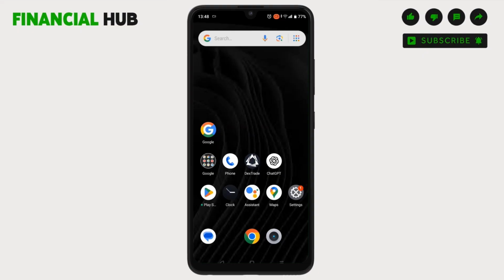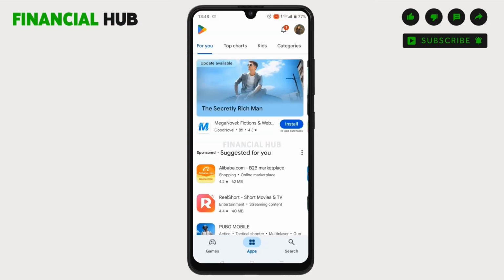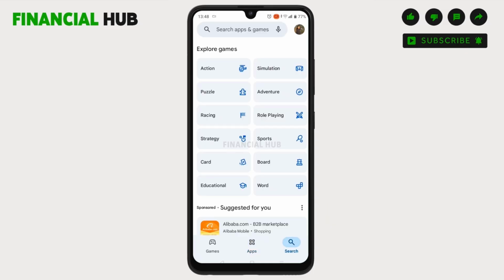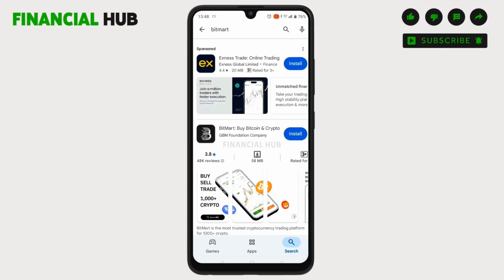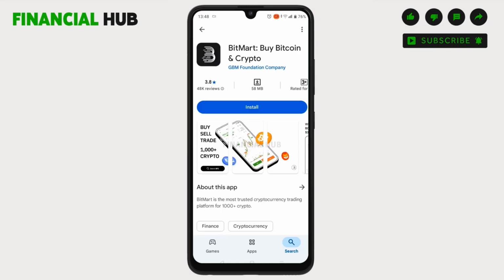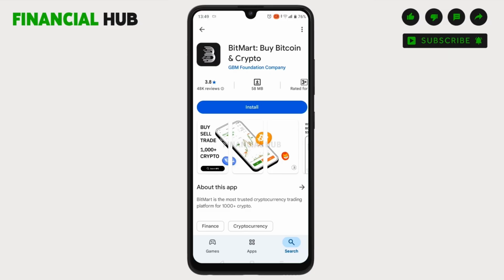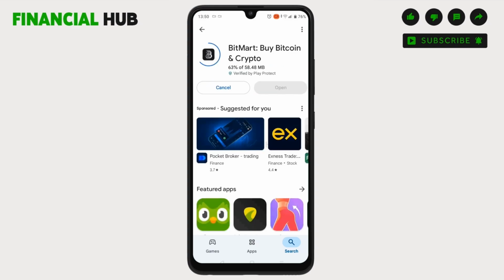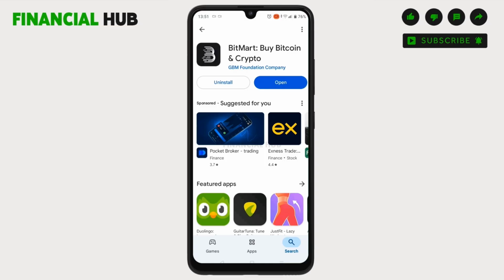How To Download BitMart App 2025 | Install BitMart On Your Android Device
This video guides you through the steps to download and install the BitMart app on your device. Whether you're using Android or iPhone, follow this easy tutorial to start trading on BitMart.